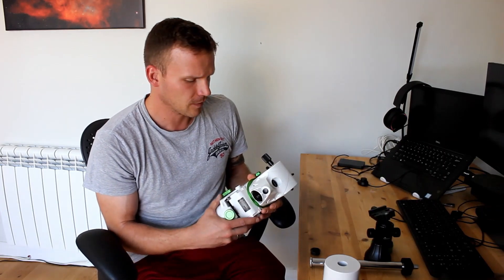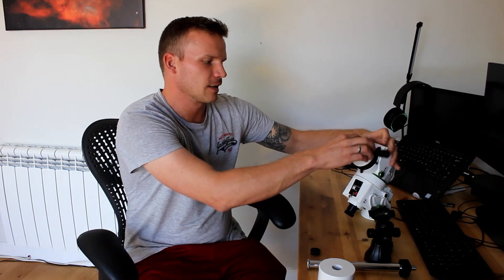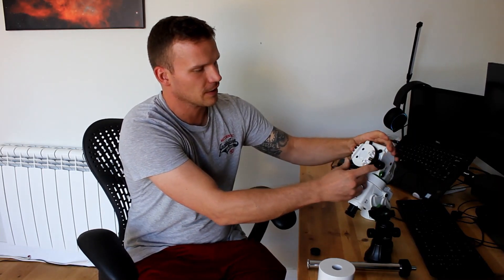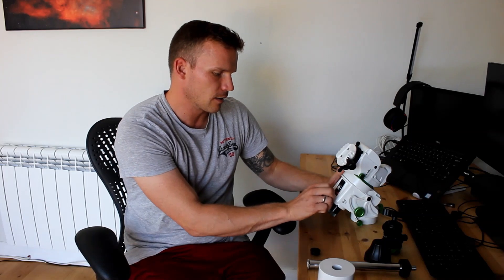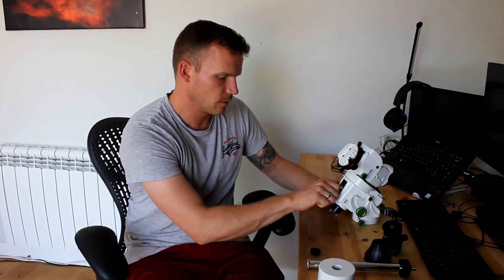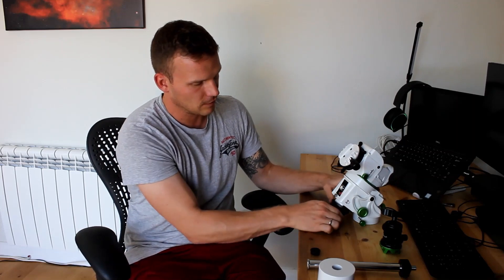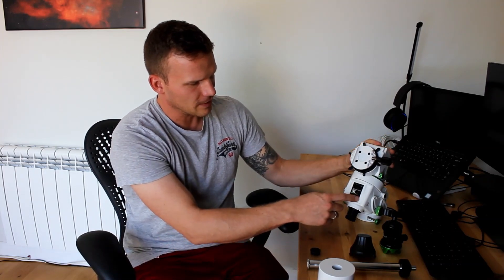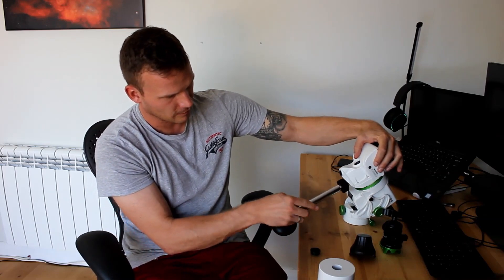The NEW Skywatcher Star Adventurer GTi is finally here!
A quick review on the new Skywatcher Star Adventurer GTi.

It's an amazing little mount but I did also find some areas of (small) improvement

Go To and Dec guiding on a SA is amazing!